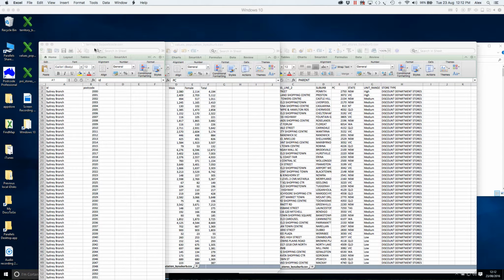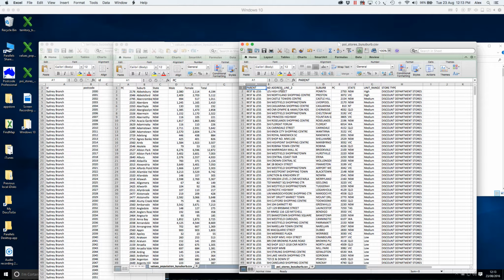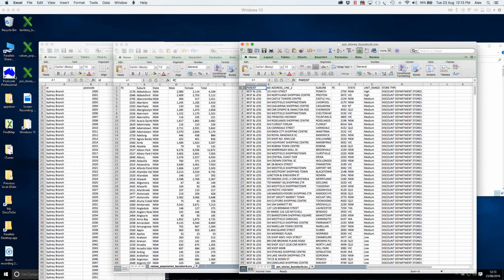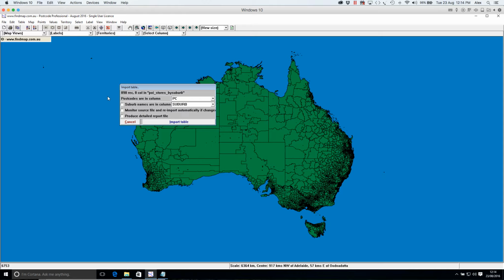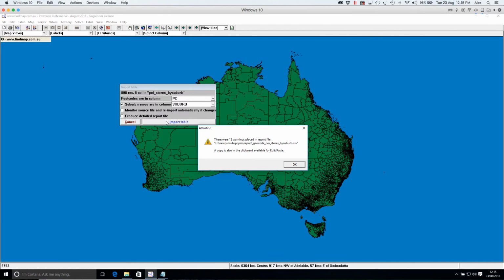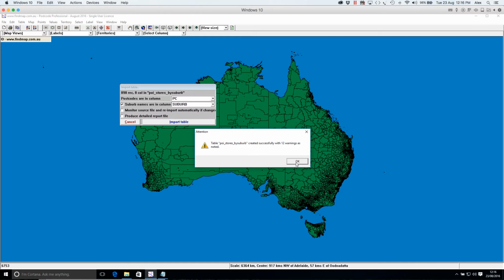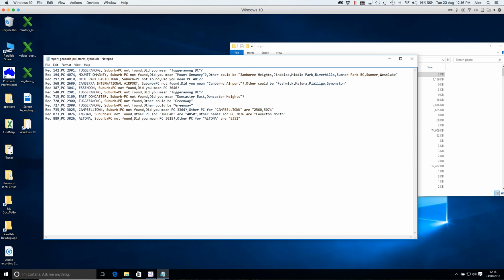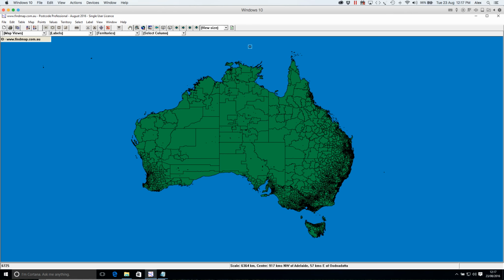Desktop mapping - Importing and adding your data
How to structure your data and import it so it can be used in postcode and suburb maps